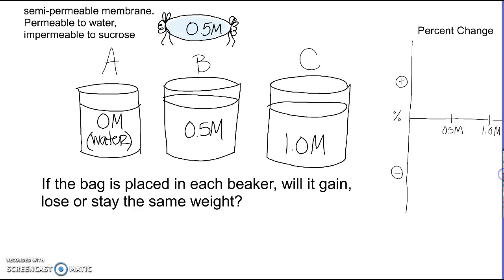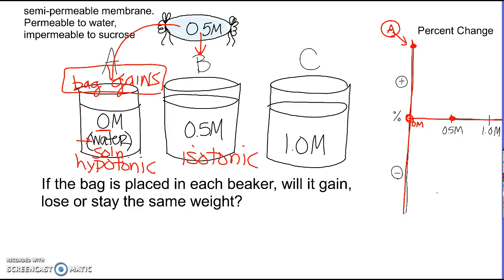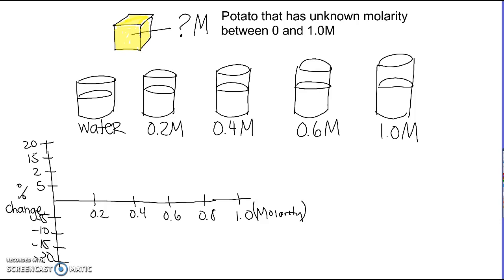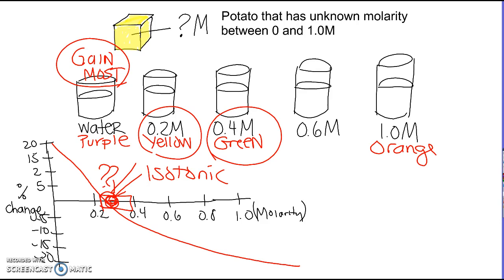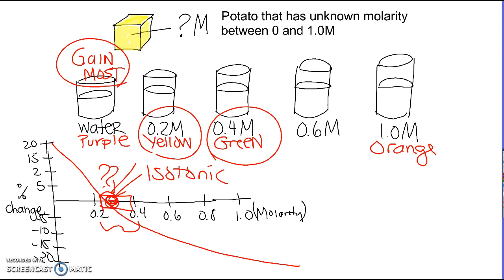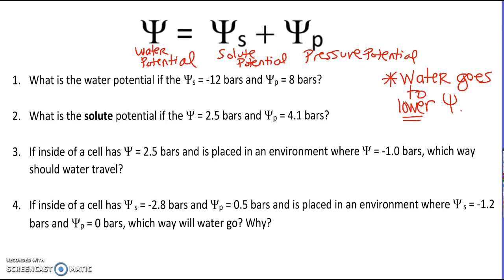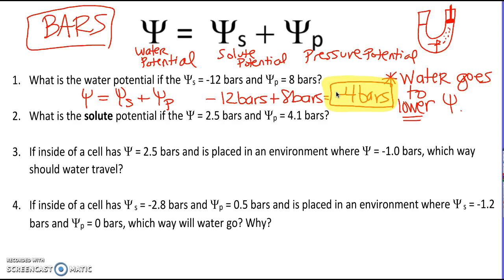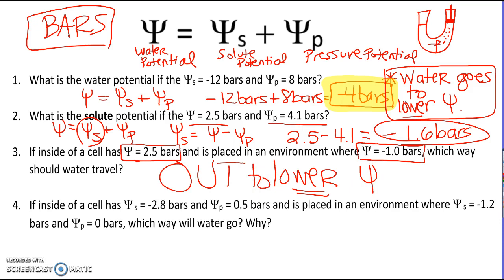11-4 AP2021 Water Potential Tutorial 1